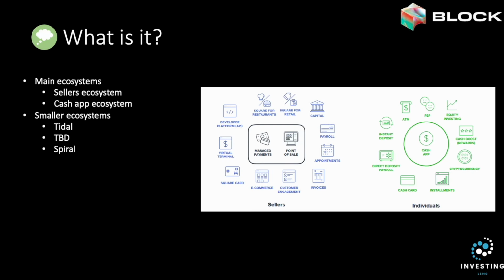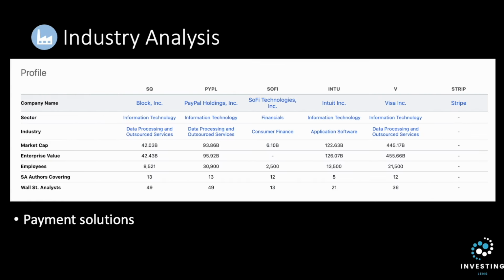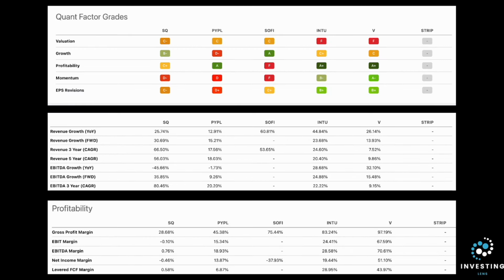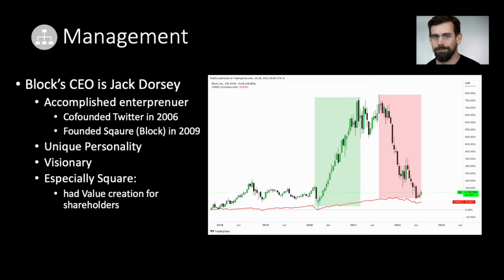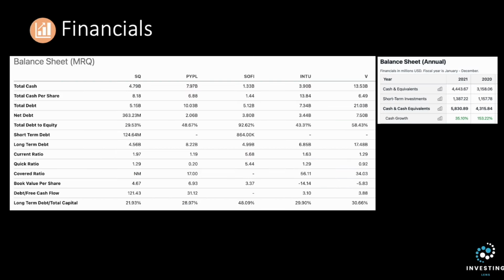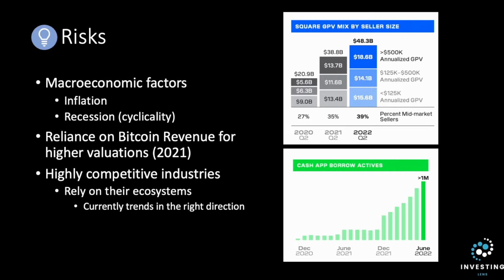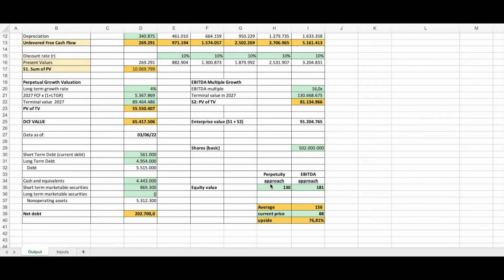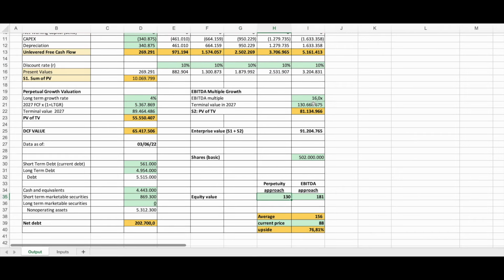BLOCK STOCK ANALYSIS - is it a safe investment?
This month's analysis is Block.

TIMESTAMPS
0:00 Intro / Disclaimer
0:10 Stock Valuation Process
0:30 What is it?
1:15 Industry Analysis
1:52 Competitive Advantage
2:54 Management
3:24 Financials
3:41 Risks
4:21 Price Target
4:34 DCF model
5:29 Conclusion
6:08 Outro